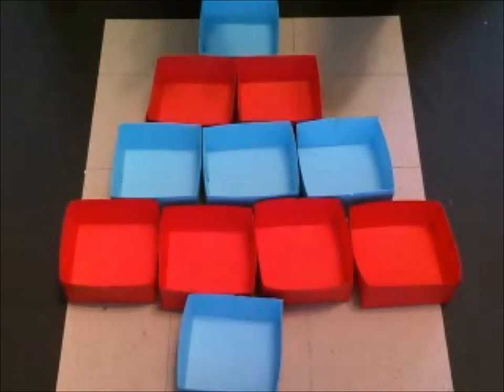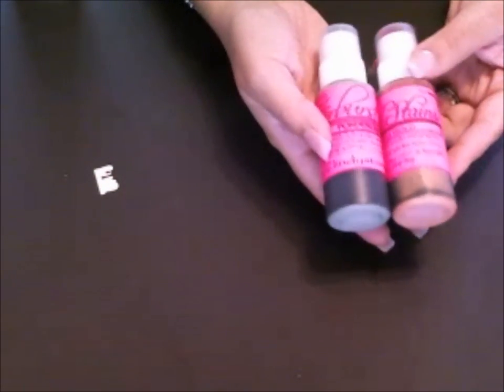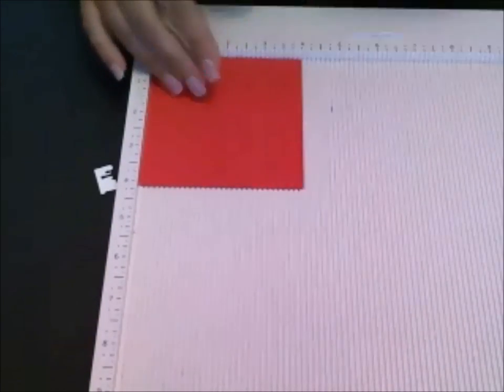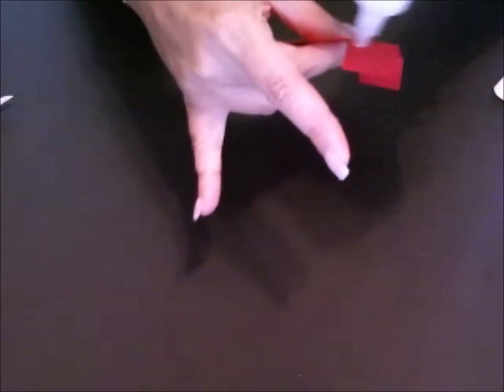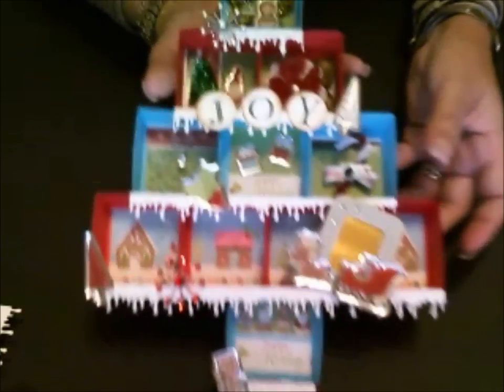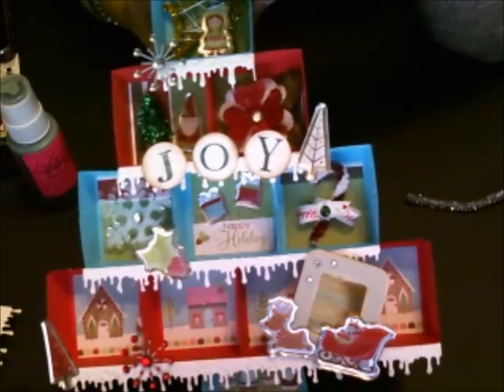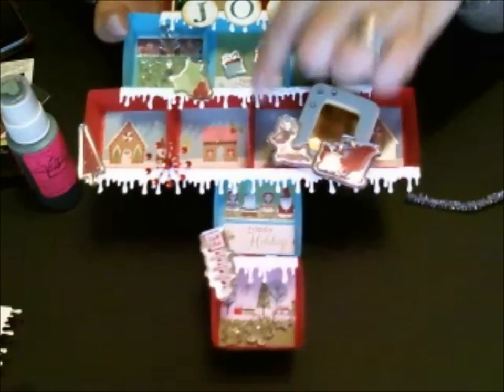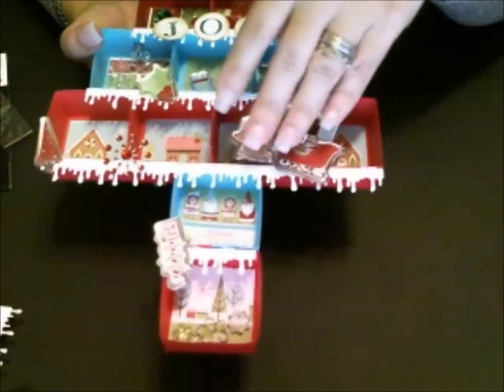How to make a Christmas Tree Shadow Box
How to make a Christmas Tree Shadowbox using Imaginisce, Helmar Adhesives, Preserve Your Memories II, Unity Stamp Co and Lindy Stamp Gang.